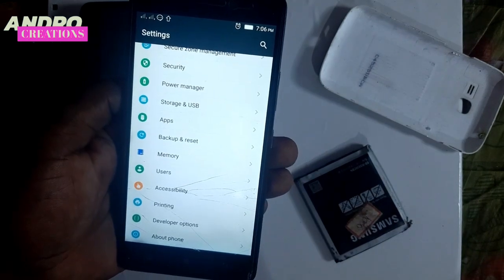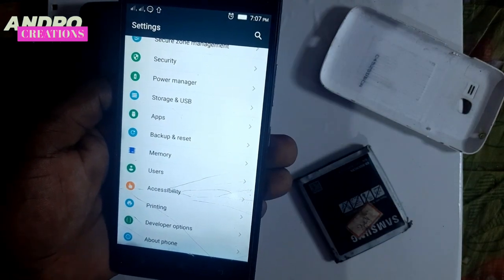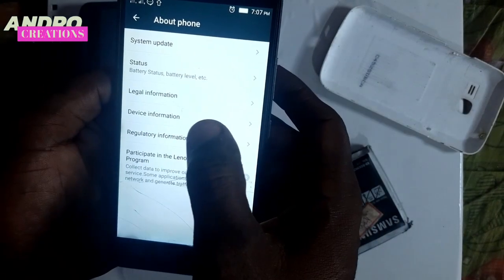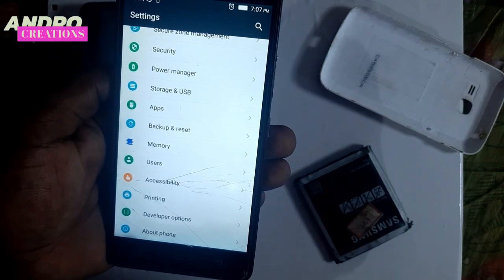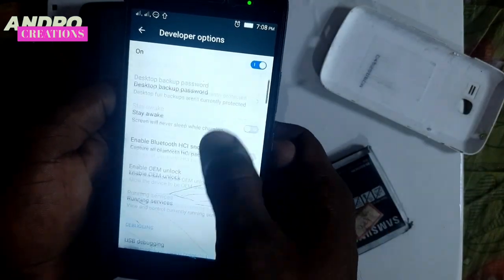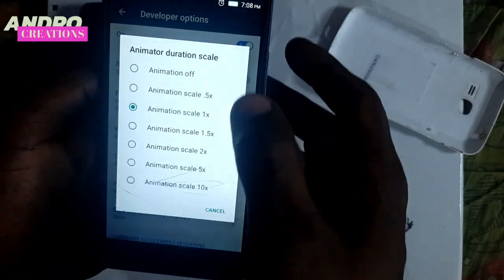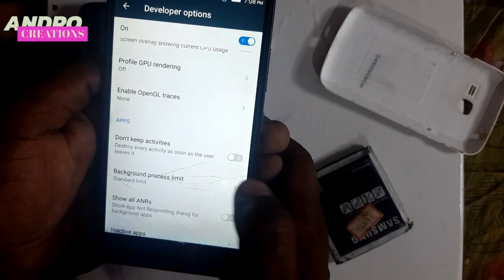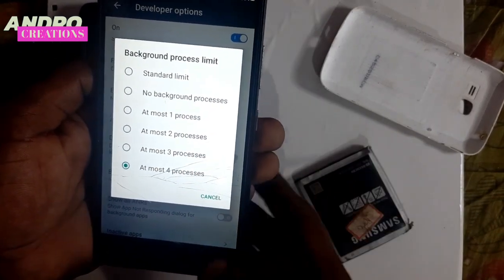How to Solve Phone Hanging Problem || 3X Speed up Mobile (Malayalam)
Phone Hanging Problem - ഇത് ചെയ്‌താൽ മതി ഫോൺ പിന്നെ ഹാങ്ങ്‌ ആകില്ല സ്പീഡും കൂടും

വീഡിയോ കാണുക..